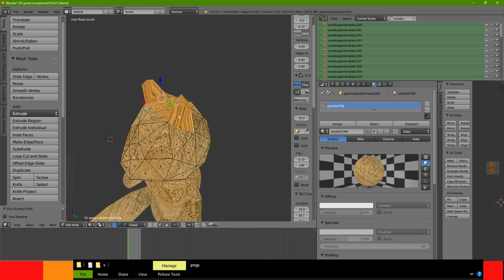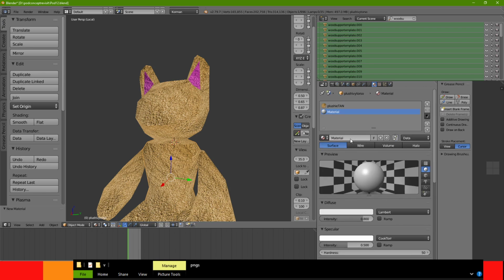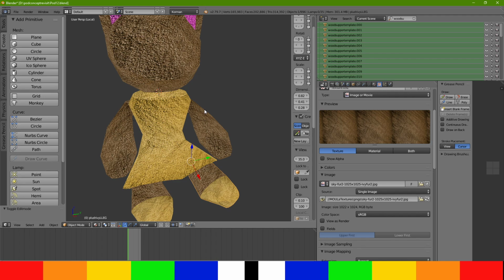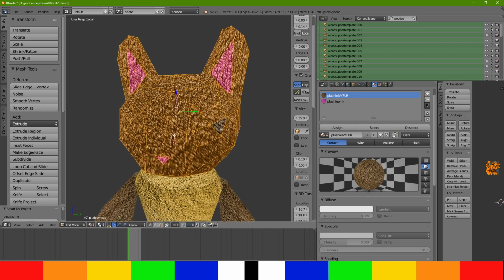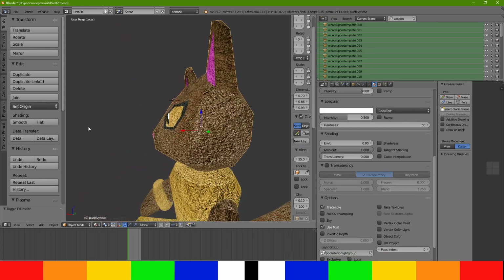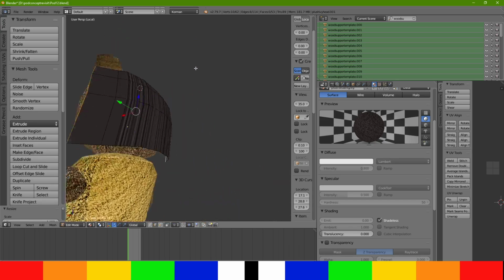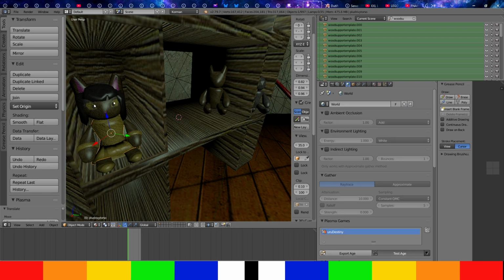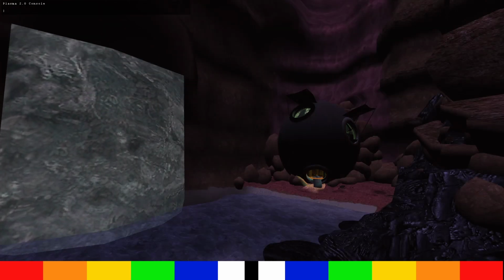BLENDER FOR KORMAN FOR BEGINNERS: Digital Plushies Part B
Second half of that day's stream.